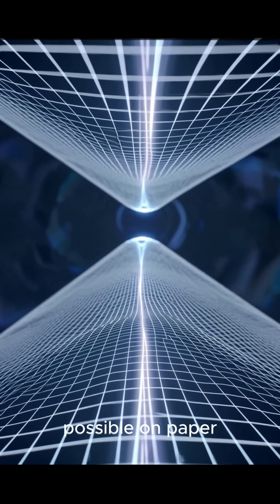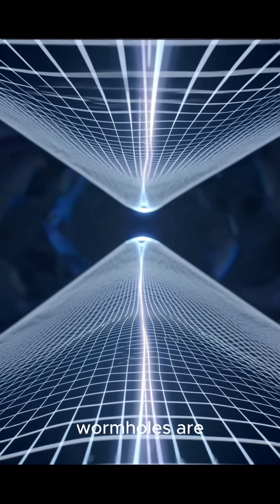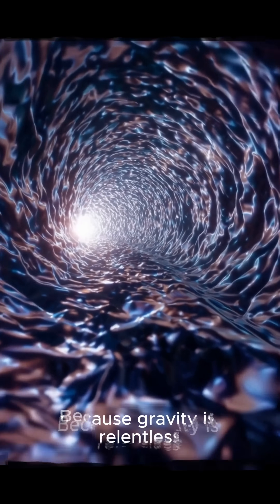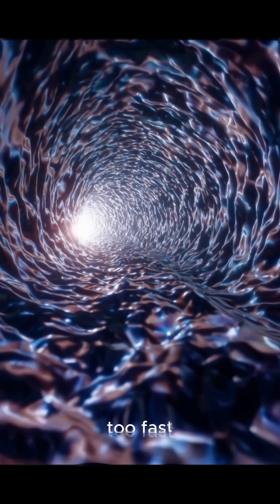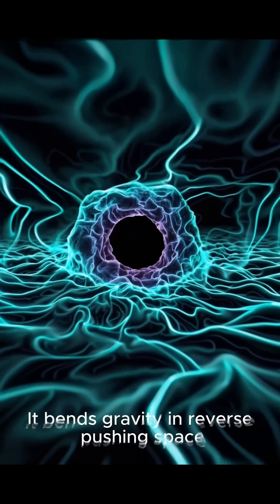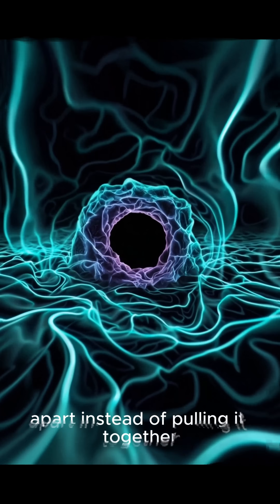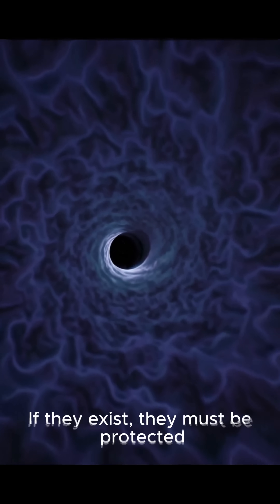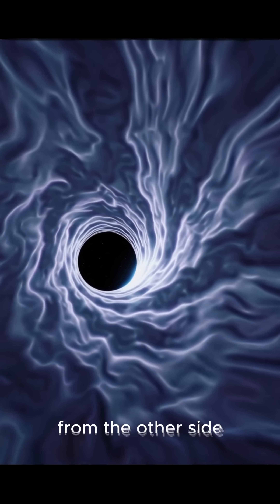Why Don’t Wormholes Collapse Instantly? | Wormholes – One Mystery at a Time 🕳️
🕳️ Wormholes are possible… on paper.

But in reality, they’re fragile.
The moment one forms, gravity pulls it inward.
The tunnel collapses. The shortcut closes.

To stay open, a wormhole would need something we’ve never touched:
Negative energy.
Not antimatter. Something stranger. Something that bends gravity the other way.

Quantum theory hints it might exist.
But stabilizing a cosmic tunnel is still science fiction.
Still… no one has ruled them out.

So why don’t wormholes collapse instantly?
They do—unless something holds them open…
from the other side.

🎙️ Narrated in poetic, cinematic tone
🌌 From Wormholes – One Mystery at a Time by Cosmic Canvas